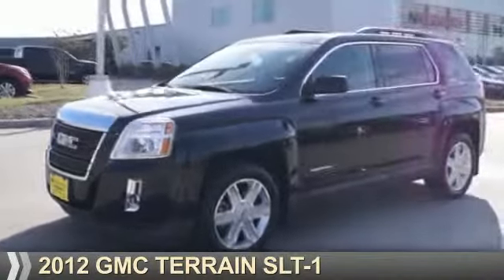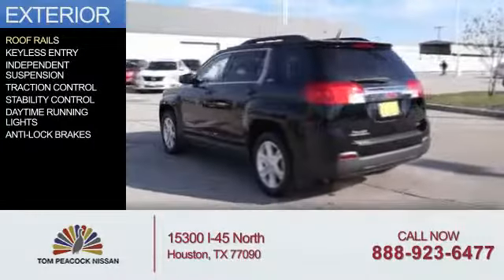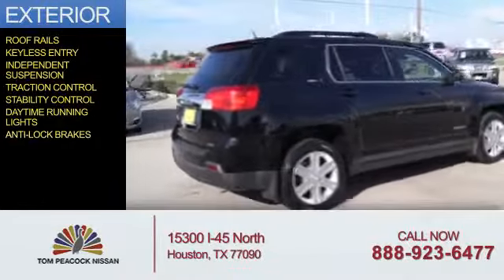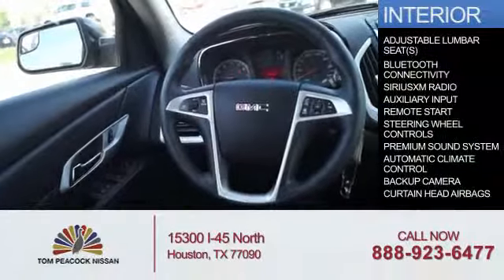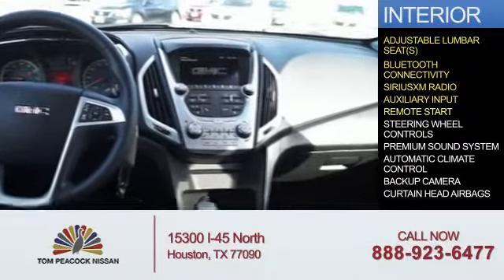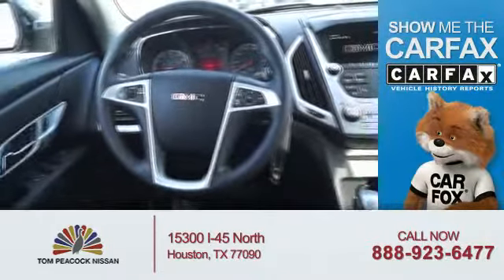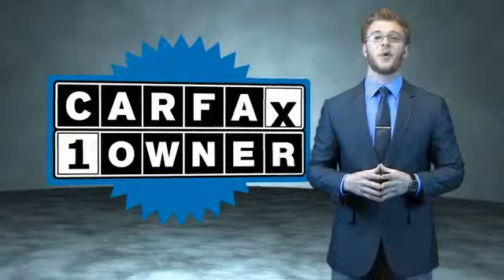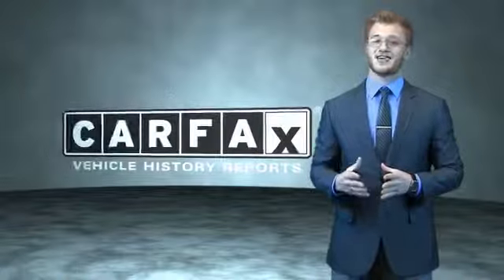2012 GMC Terrain N52717a - Houston TX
Year: 2012
Make: GMC
Model: Terrain
Trim: SLT-1
Engine: 2.4 liter 4 Cylindercylinder FWD
Transmission: 6-Speed Automatic
Color: Black
Mileage: 54458
Address:
VIN:2GKALUEK5C6166821